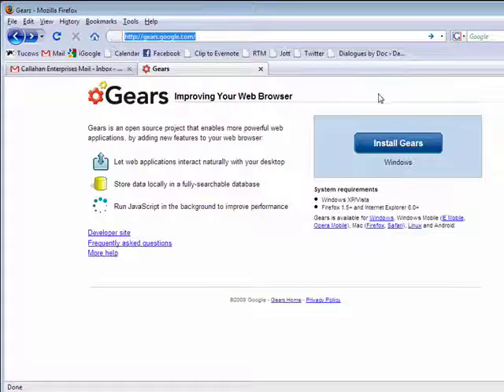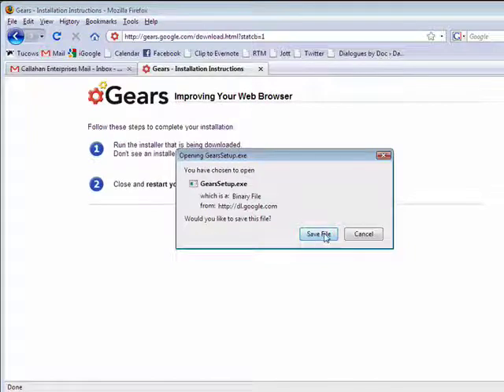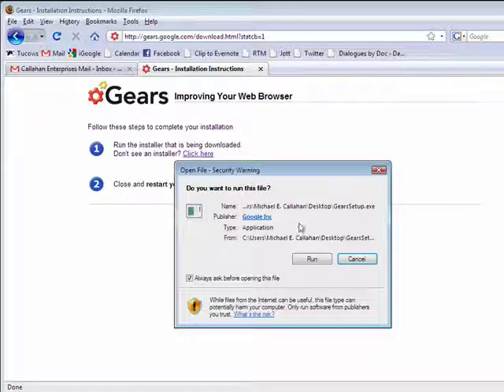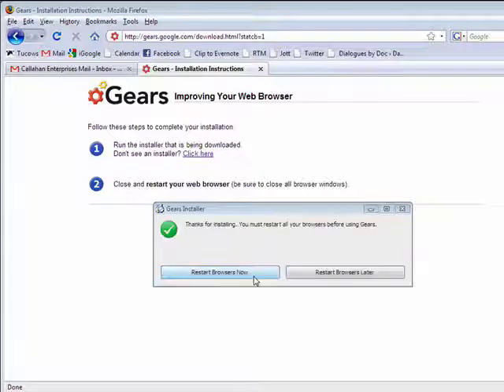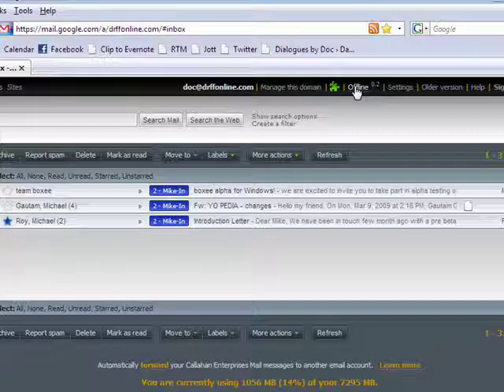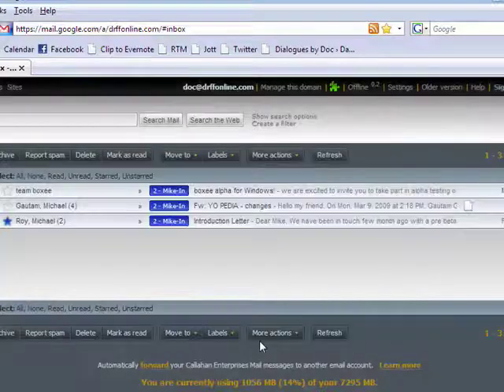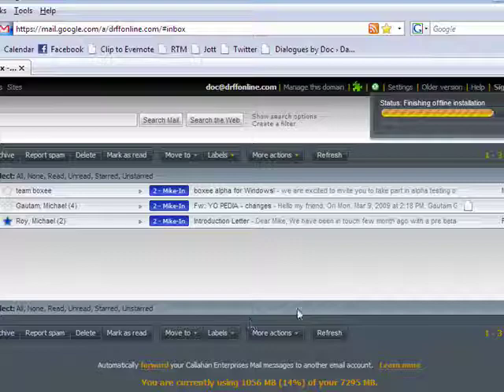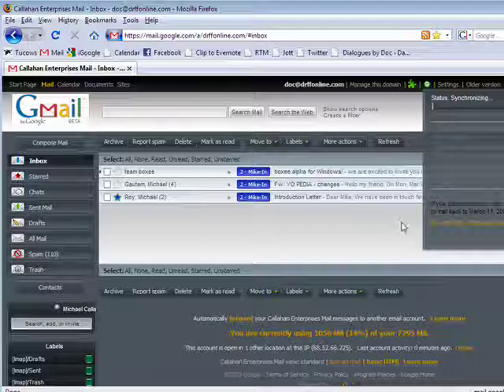Offline Gmail with Google Gears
Some argue that the cloud computing concept, where all your data is stored on the network, won't work because when the cloud is "down" you can't access... well, anything. With Google Gears however, you can. By installing
Google Gears
you can have your
Gmail downloaded
to your computer so you can access it even when you can't get online. A powerful feature and easy to implement.   A Internet tutorial series by butterscotch.com.